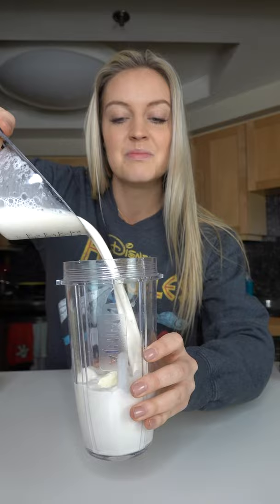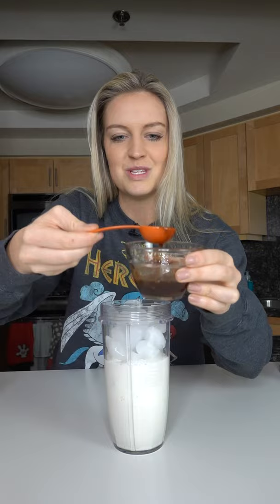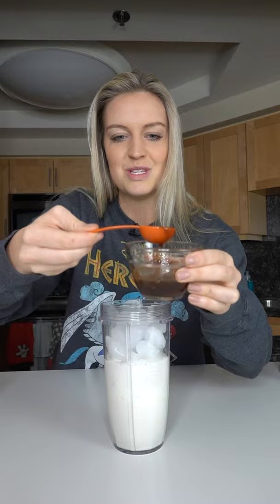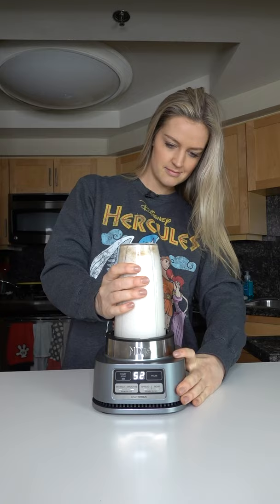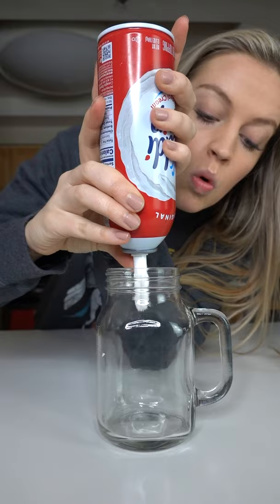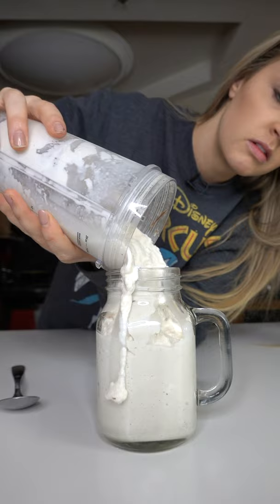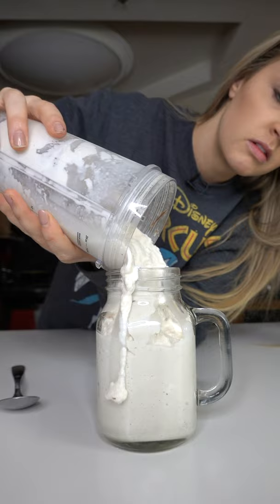How to Make a Cinnamon Roll Frappuccino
Let me know if you want to see more Starbucks Drinks recipes you can make at home like this. Leave me your suggestions in the comments!

In a small saucepan over medium heat, combine all ingredients. Bring to a boil and cook until the sugar dissolves, stirring the entire time.
Transfer to a container to cool to room-temperature. Store in refridgerator until ready to use.

For one drink:
+ Less than 1/4 cup sugar

The Cinnamon Roll Frappuccino is on the secret menu at Starbucks and its SO fun to make at home! If you want to order it in the store order a Vanilla Bean Frappuccino with White Mocha Sauce and Cinnamon Dolce Sauce. SO GOOD.

In this video Nicole Renard shows you how to make an easy Cinnamon Roll Frappuccino recipe from the secret menu at Starbucks. Want to see more Starbucks Drinks you can make at home?